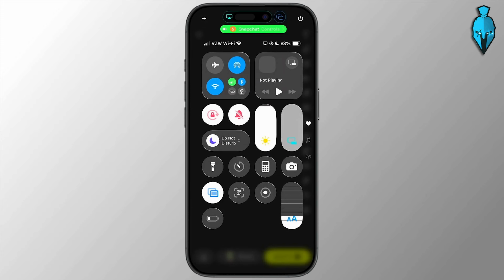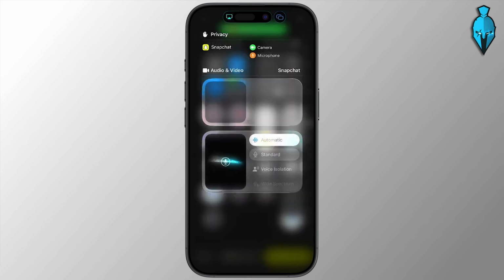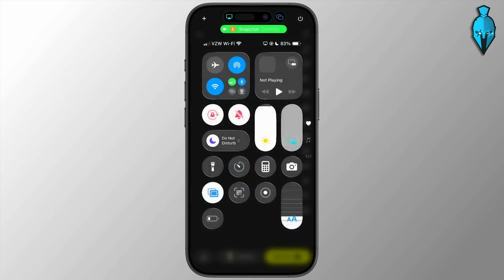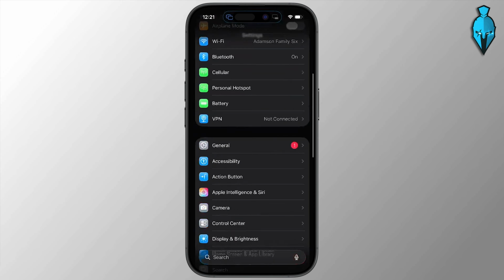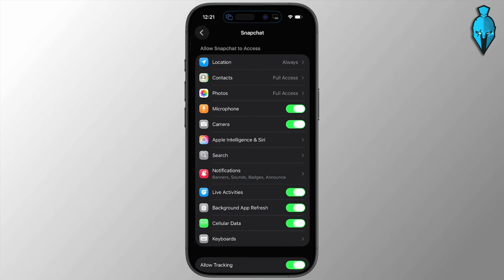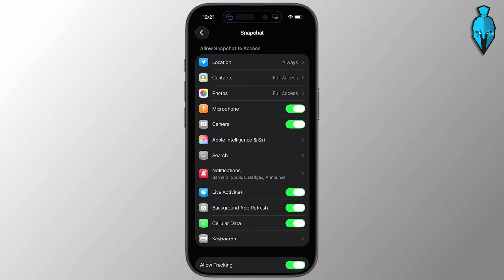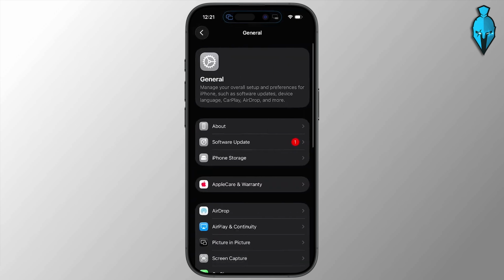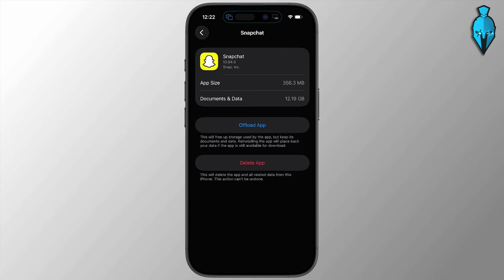How To Fix Snapchat Audio Not Working - Full Guide